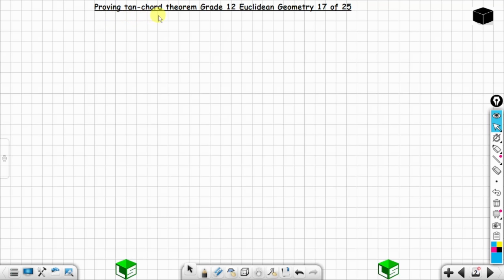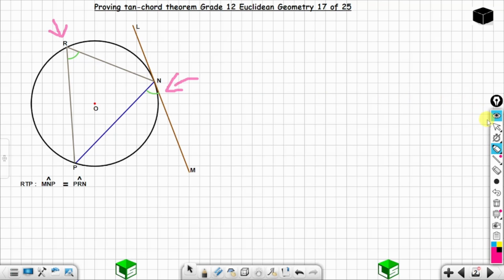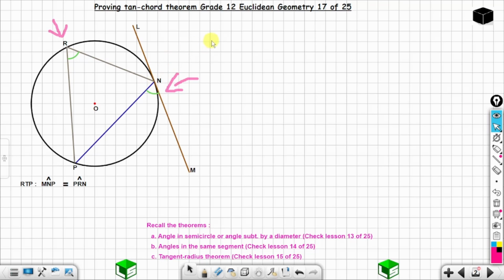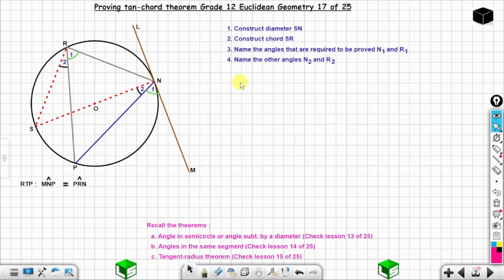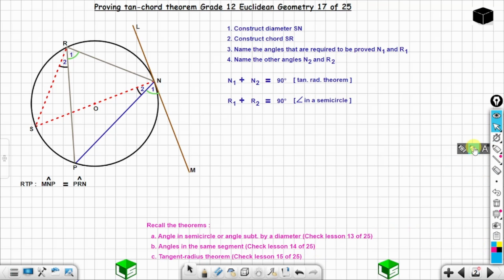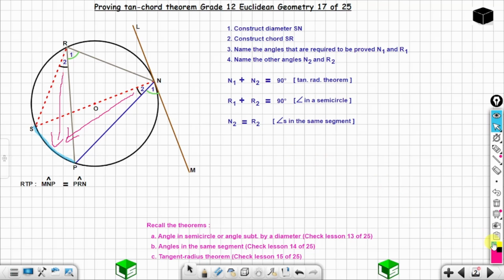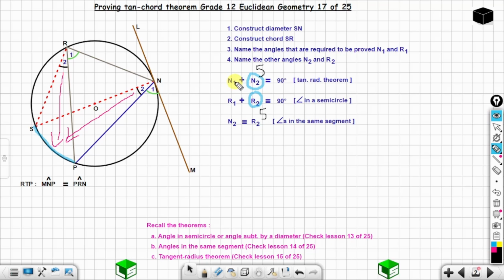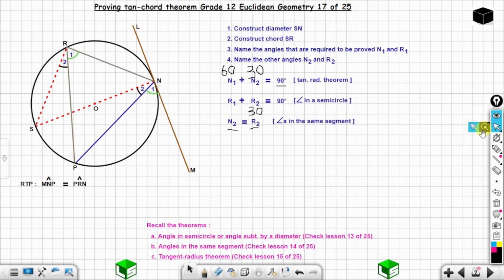Proving tan chord theorem Grade 12 Euclidean Geometry 17 of 25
TIMECODES:
00:00 - Euclidean Geometry Grade 12 Part 17 of 25.
00:21 - Proving tan chord theorem.

THINGS THAT YOU ARE GOING TO LEARN IN THIS VIDEO:
1. Tangent-chord theorem.
2. Tangent-radius theorem.
3. Angle in a semicircle theorem.